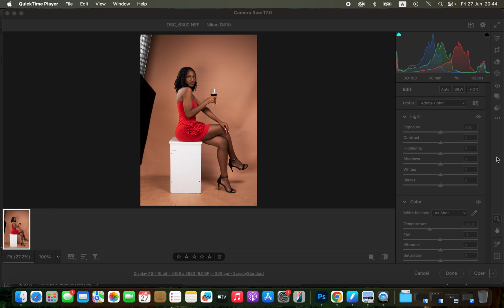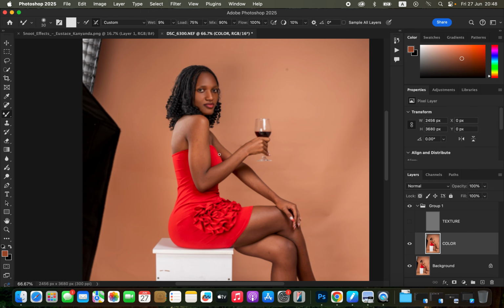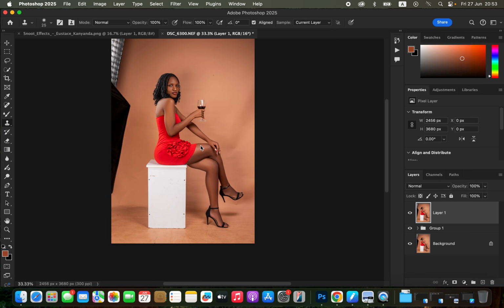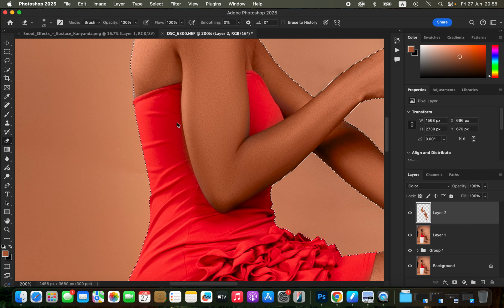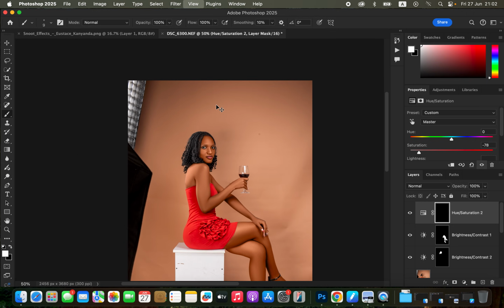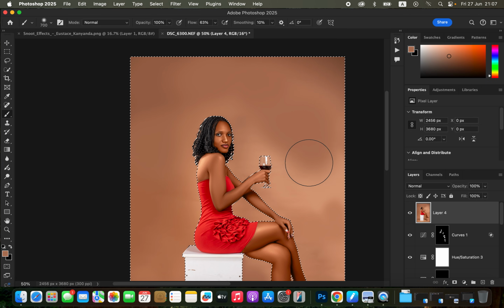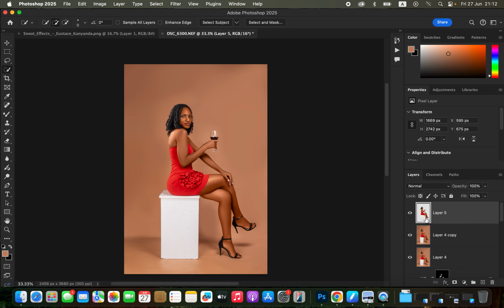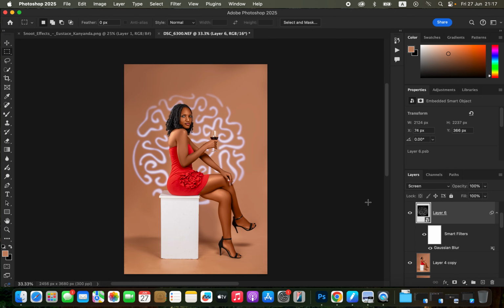How To Edit Studio Photos In Photoshop and Make them Better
In this tutorial i will show you how to Edit your studio photos and make your photos pop and how to get uniform skin tones in your photos, skin retouching using frequency separation, eye and teeth whitening and how to save photos with no color change issues in photoshop. In addition you will also learn how to remove distractions from your studio photos and how to add a snoot effect in photoshop.